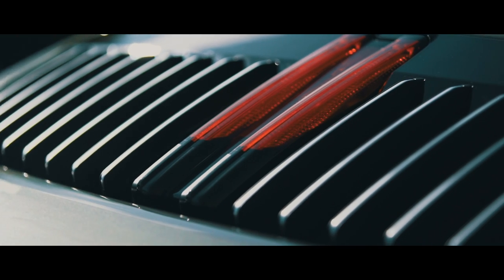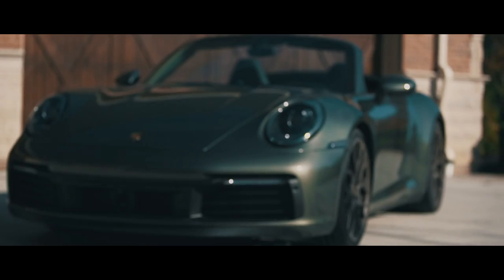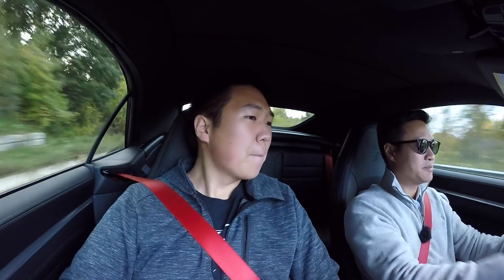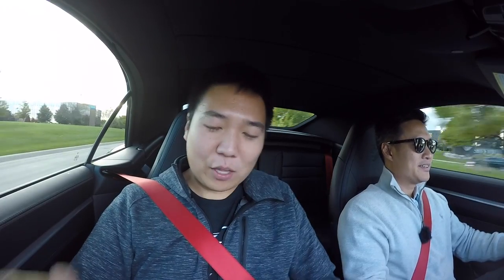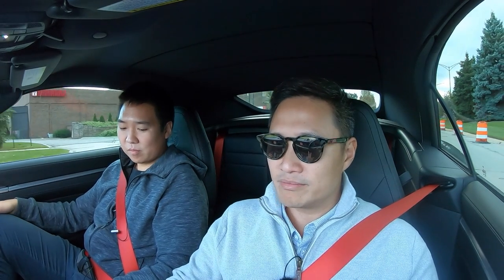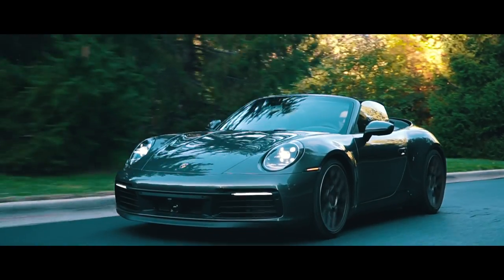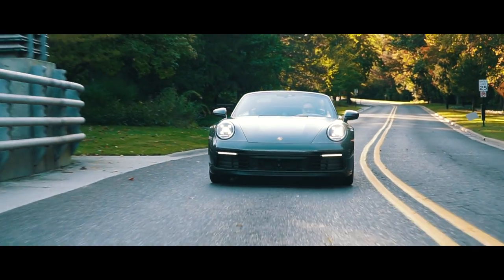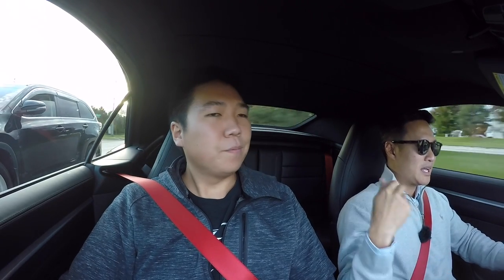What It's Like To Own A 2020 Porsche 911 Carrera 4S Cabriolet!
The Porsche 911 is one of the most iconic sports cars in the history of the automobile. And with each generation, they iterate upon perfecting this rear-engined vehicle. With the latest 992 generation, the 911 has gotten bigger, faster, more capable and filled with significantly more technology. Now this is a Carrera 4S Cabriolet, clearly more of a GT/luxury car and intended for daily driving. The speed, the sounds and the technology make this an incredibly impressive vehicle. Check out this video with the owner of this 992 Carrera 4S Cabriolet!